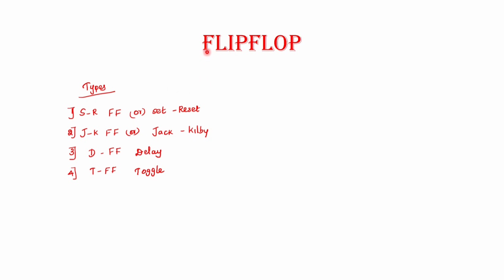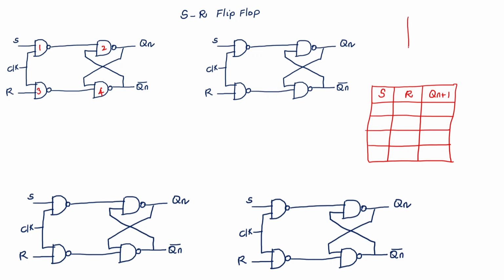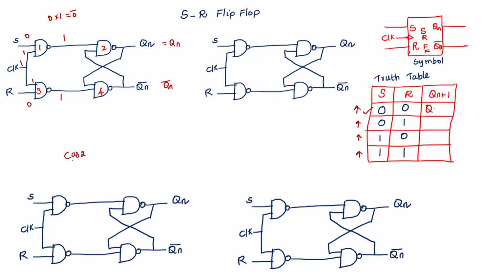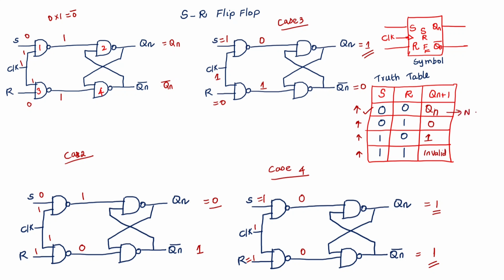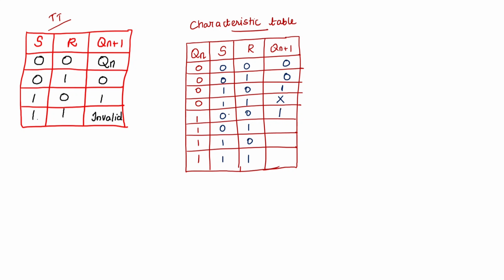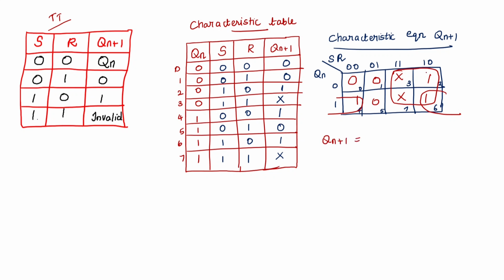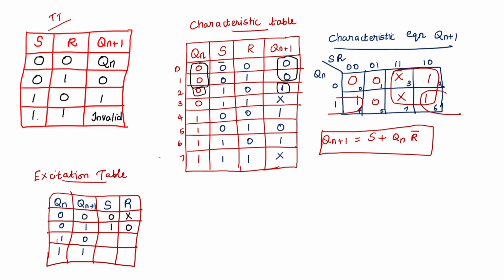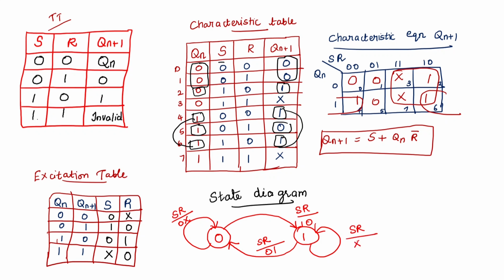SR FLIPFLOP| SET-RESET FF| DIGITAL ELECTRONICS | 100 MARKS |ANNA UNIVERSITY |EEE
This video explains clearly  about  SR flip flop.

If you like this video kindly share it to others. Thank you!!!